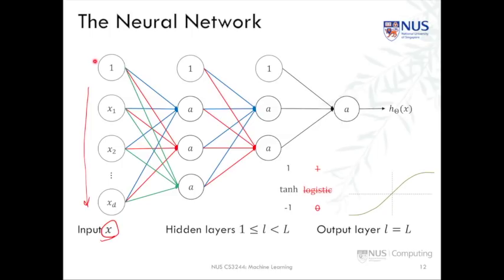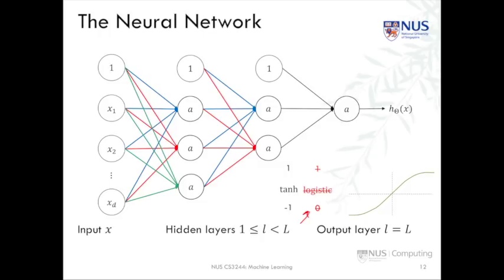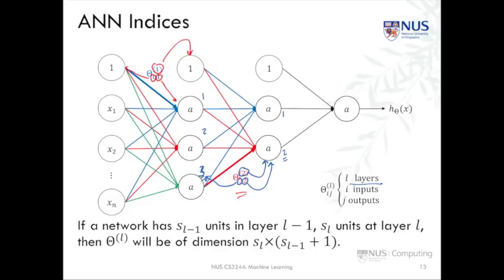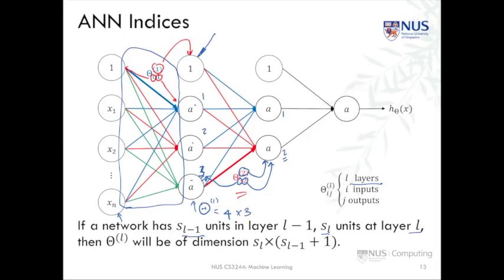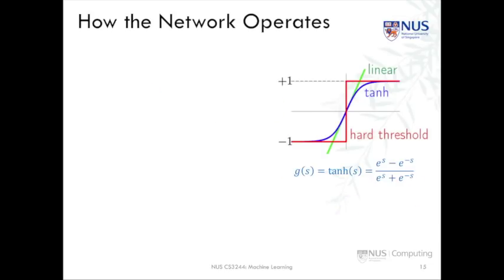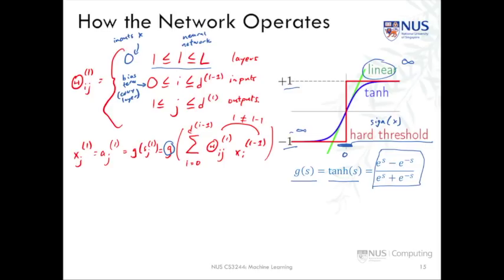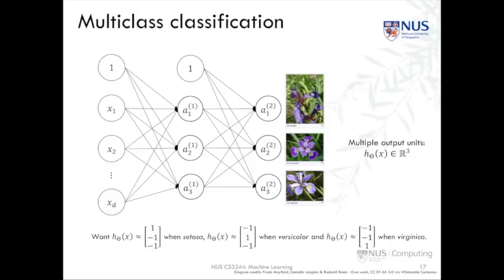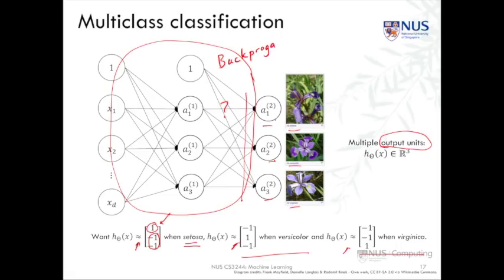08.pre.04 NN Topology « Machine Learning « NUS School of Computing